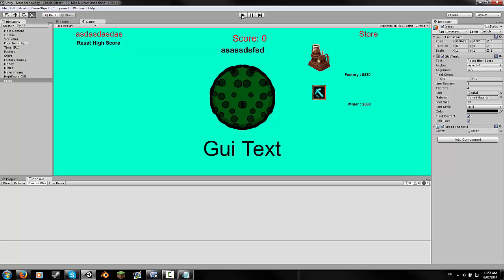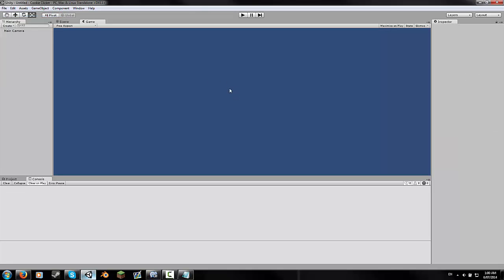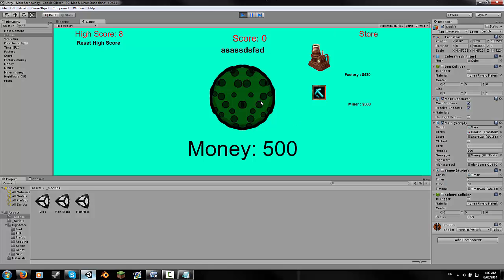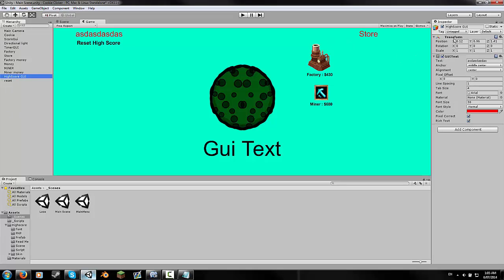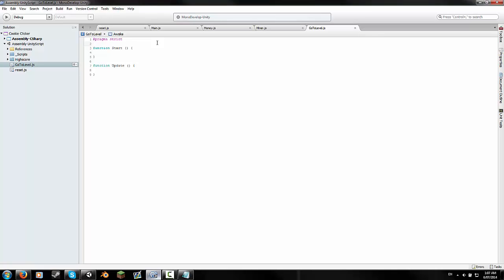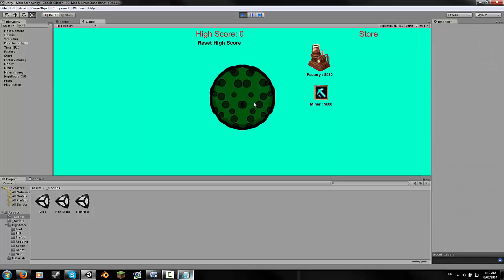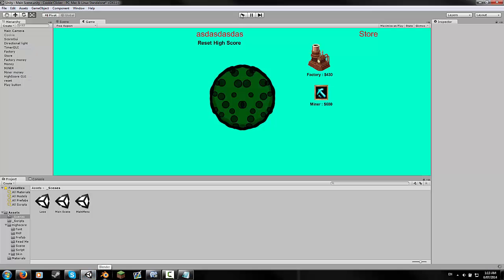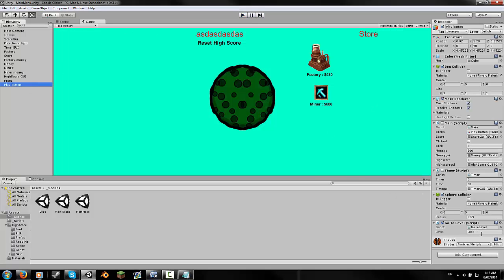Making Cookie Clicker With Unity ~ Part 5A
This is Part 5A please leave a comment in the discription of what you want me to add. Ps Please Like and Sub :D